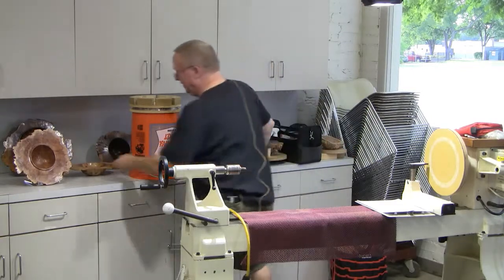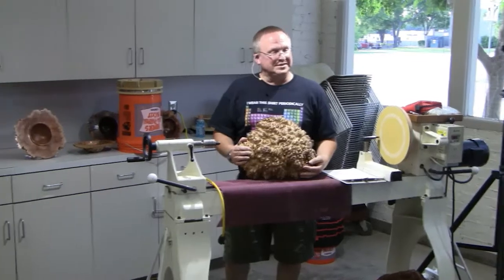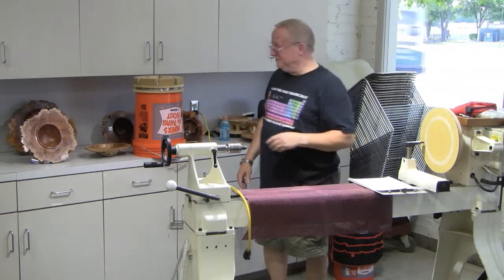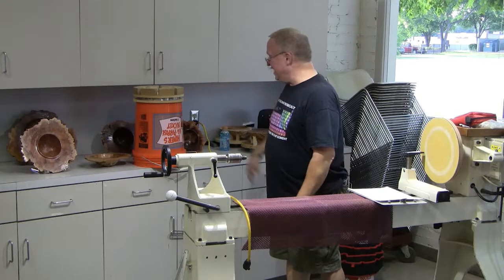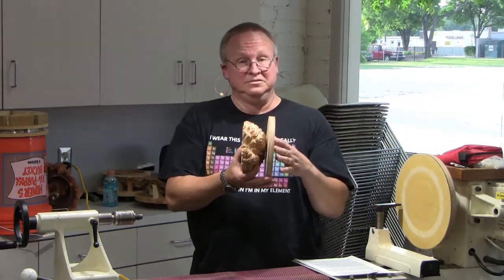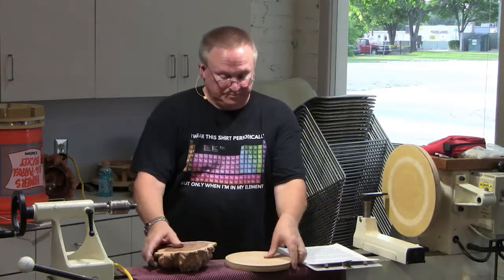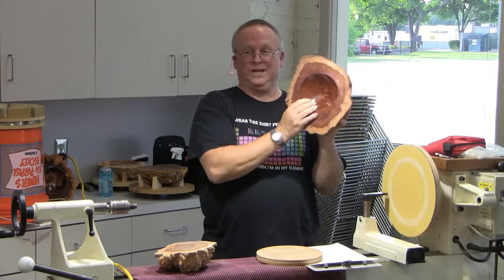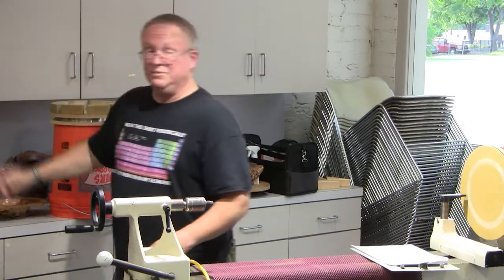Turning Burls - Drew Shelton Part 1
BURLS & HOW TO TURN THEM WITHOUT CUTTING THE NATURAL SURFACE

Part 1 - Introduction and description of the Australian Burls used
Part 2 - Build the jig to hold the Burl while turning the face
Part 3 - Fit and secure the Burl to the Backer Board
Part 4 - Turns the face and bowl, removes burl from the backer board and applies finish

Drew Shelton began turning in 2000, taking lessons and learning from mentors.  He developed his skills and went on to being President of the Central Texas Woodturners Association.

Drew shows us his techniques and hints on turning burls without cutting into the natural surface.